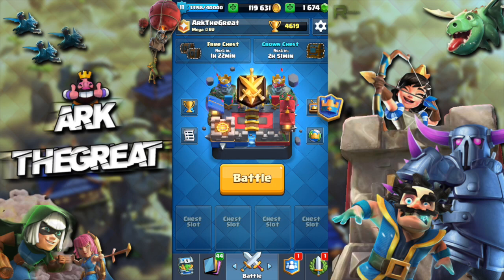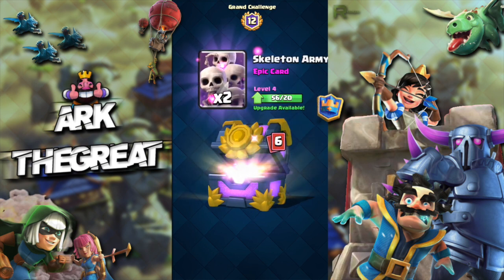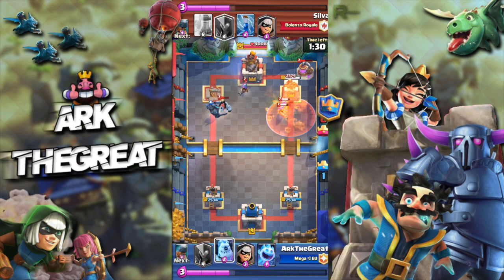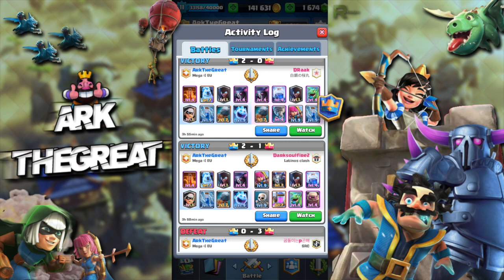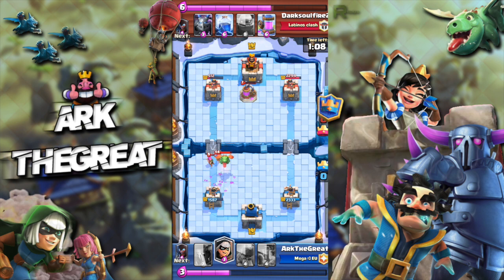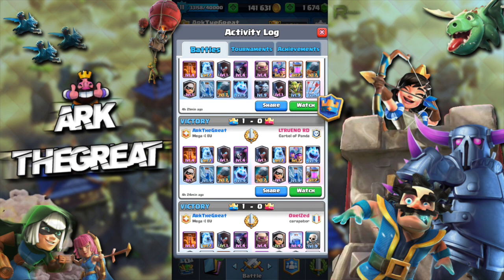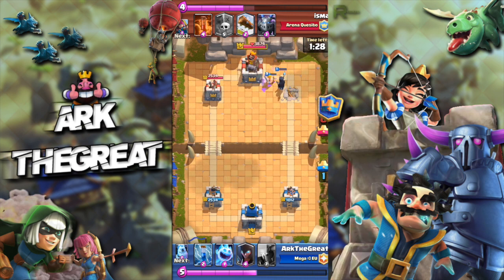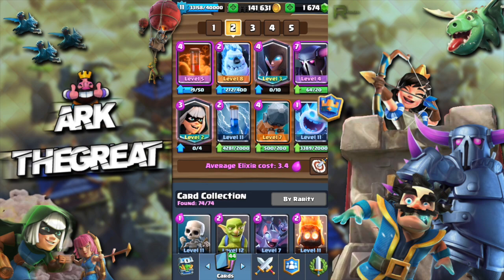Bridge Spam For The Win! Easy 12 wins Grand challenge! | Clash Royale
Today we look at this "bridge spam" deck that is dominating the current meta. I picked this deck up and added my own touch to it by switching in the Pekka. I ended up getting 12 wins in a grand challenge on my first try and you can too!

Clans I am in:

Cr: @smileytm_cr

All music from NCS